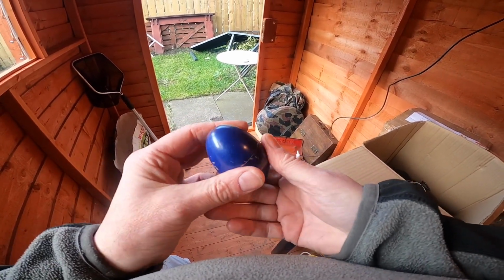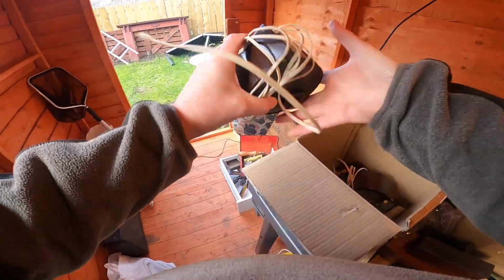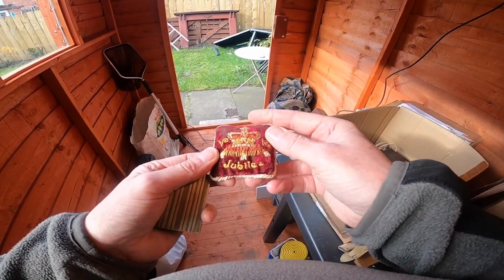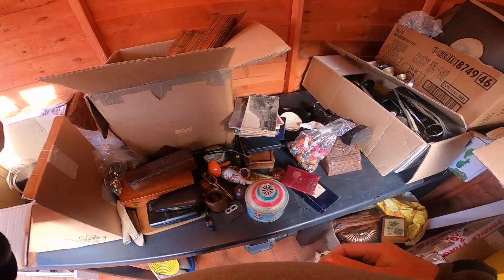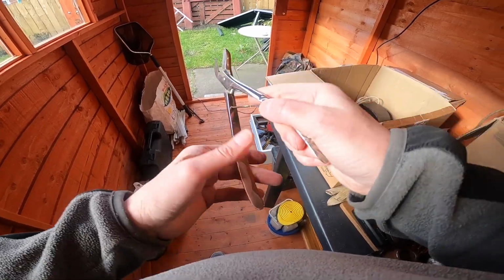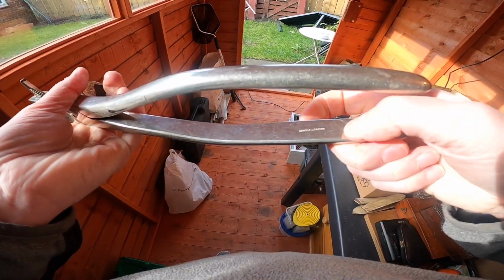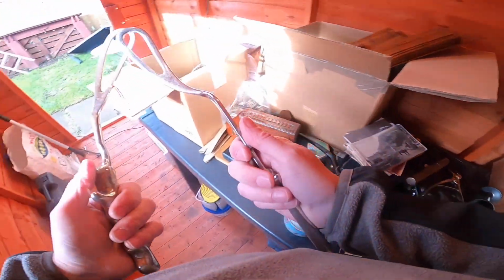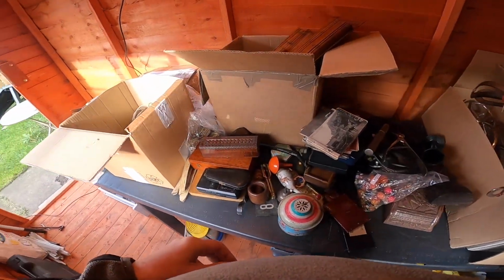Antique / Collectable stock sort out in the shed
So today I spent a bit time moving many boxes from under the Stairs to my outhouse & shed, This video shows a quick look at some of the items in a few, & I tell how Fashions for items can change so to be aware of this,